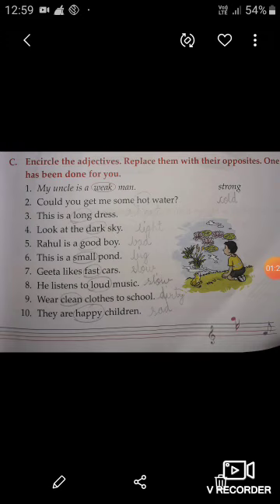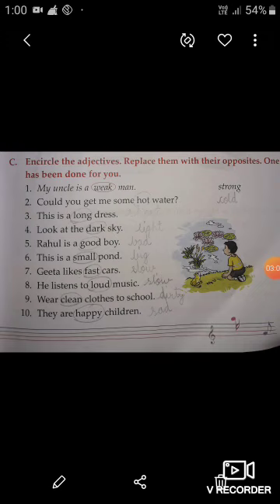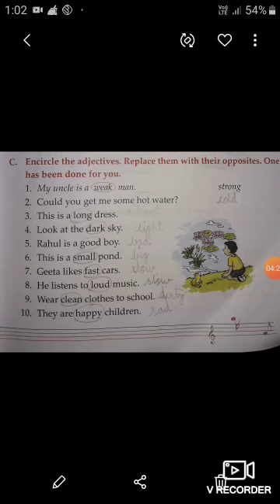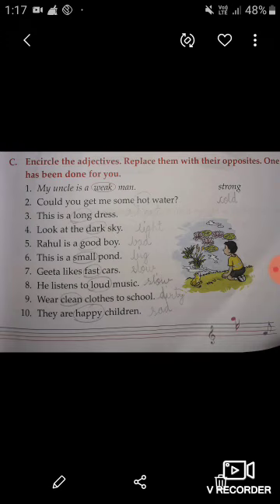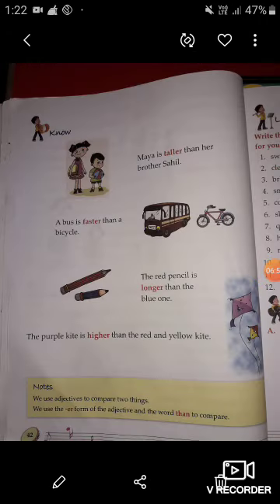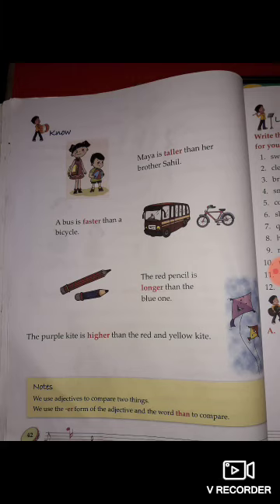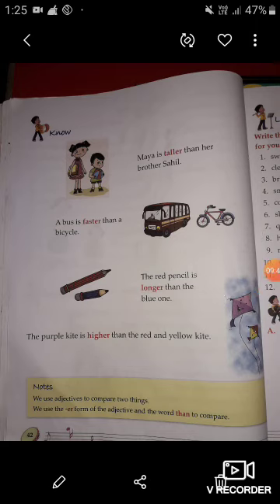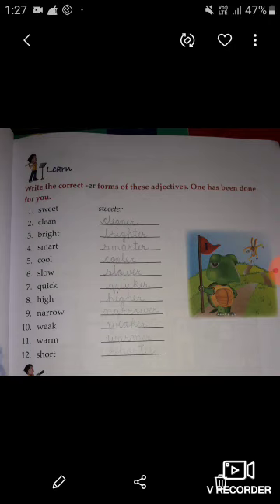English grammar (Exercises)